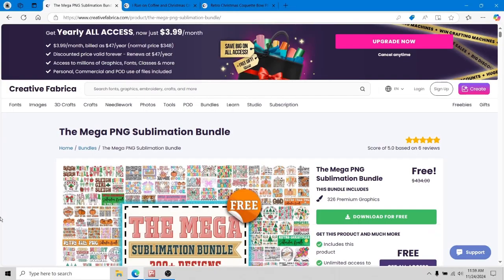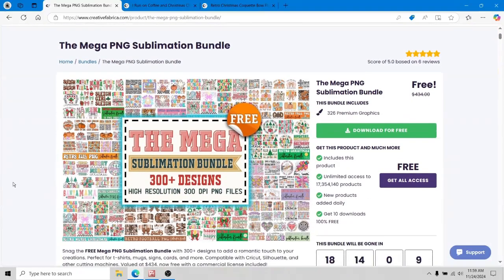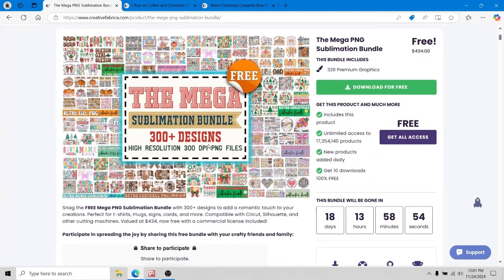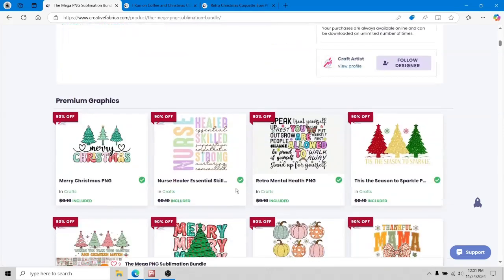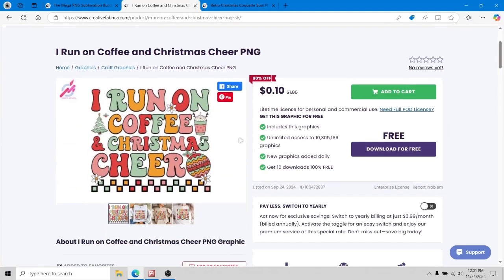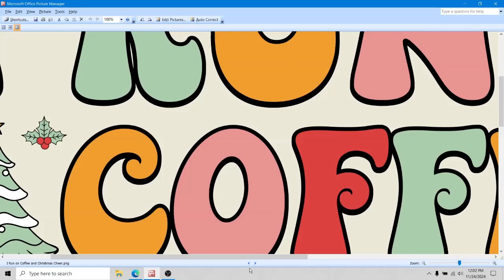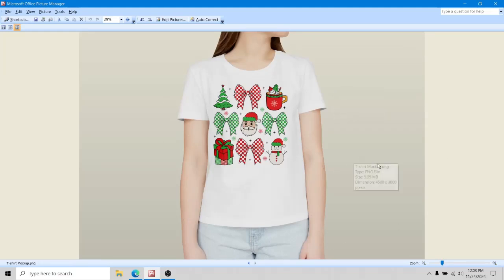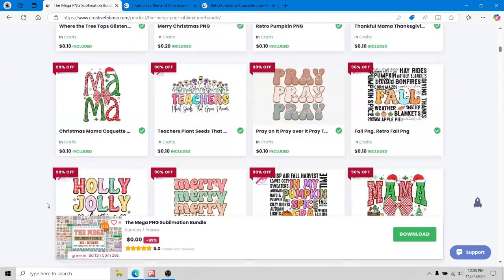FREE Mega Christmas Sublimation Bundle @creativefabrica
Credits
Artwork     Artisan Craft SVG
Music
The products and services we recommend, endorse or mention are high quality, tested and provided by reputable sources or marketplaces. The products, techniques and digital items mentioned in article are being discussed with good intentions which can help people make artwork or crafts safely and also aid in running their crafting or design business. The links mentioned in the article and videos will only take to safe and creditable websites.